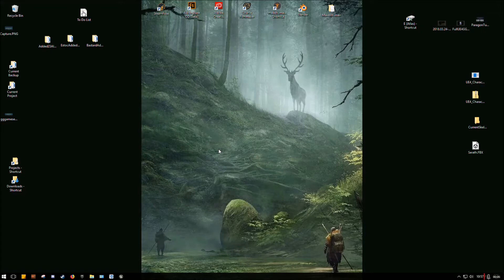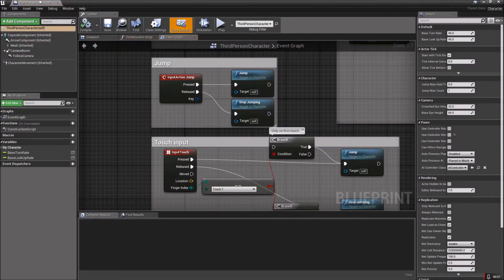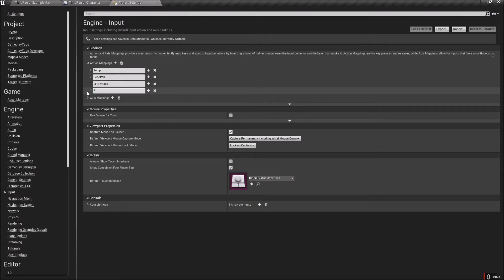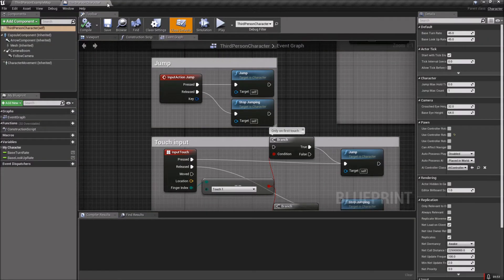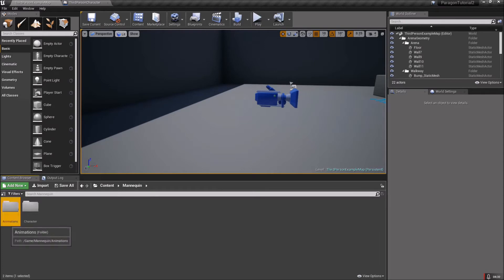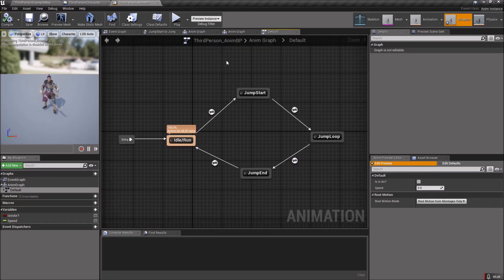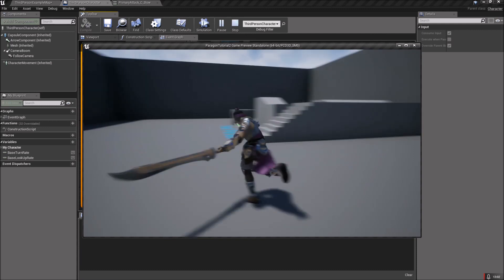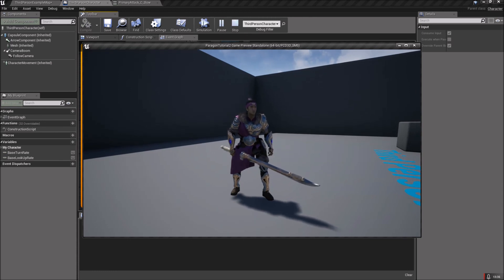UE4|Make your first video game FREE & EASY!|Vid #2|Melee Attacks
This is a tutorial series for Unreal4 beginners to learn how to easily do fun things with the Unrea4 engine and the awesome FREE assets released by Epic games.